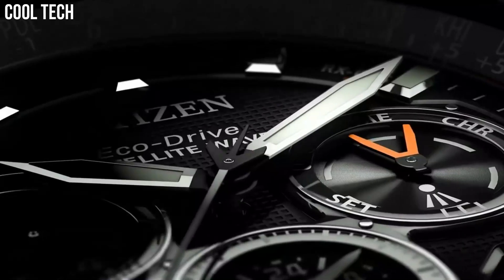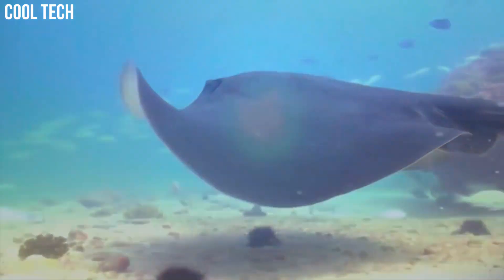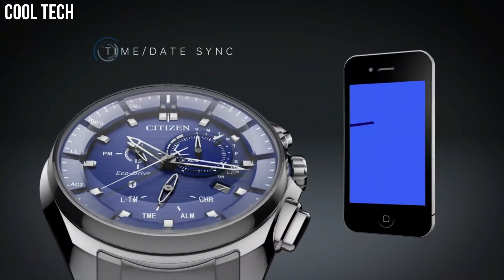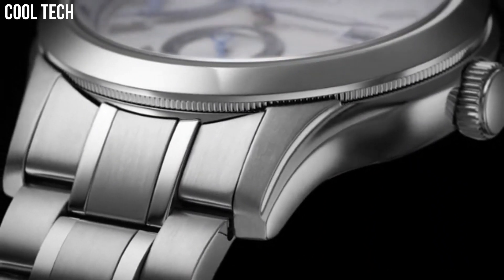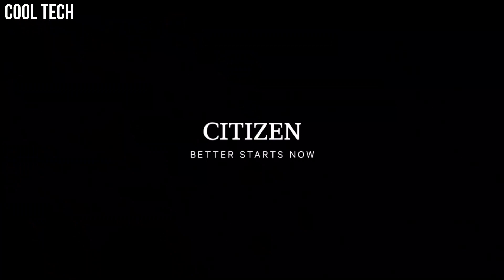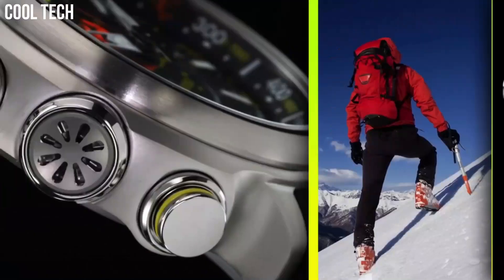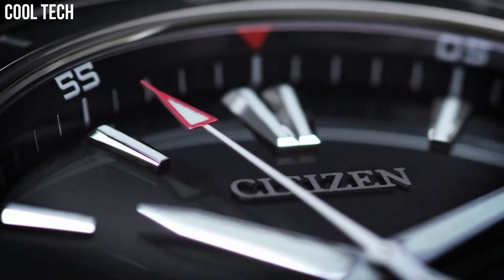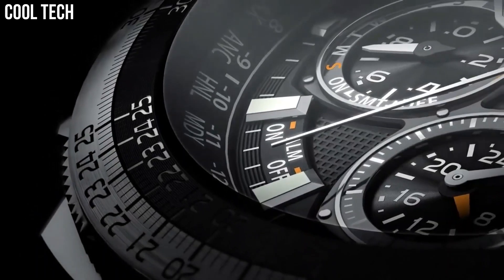Top 7 Best New Citizen Watches For Men Buy 2022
Are you looking for the best Citizen Watches for men on Amazon of 2022?
These are the best Citizen Watches we found so far:

10.Citizen Eco-Drive PCAT AT4127-52H

Canada:
09.Citizen Satellite Wave F900 CC7000-01L

08.Citizen Satellite Wave F900 CC7000-01L

07.Citizen Satellite Radio Wave F950 Watch

06.Citizen Promaster JY8076-07E

05.Citizen Signature Grand Classic NB3010

04.CITIZEN Promaster Blue Angels Navihawk CB5848-57L

03.Reloj Citizen Promaster Altichron Bn4021

02.Citizen Eco-Drive CA0649-06X

01.Citizen Mens Calendrier BU2027-54E